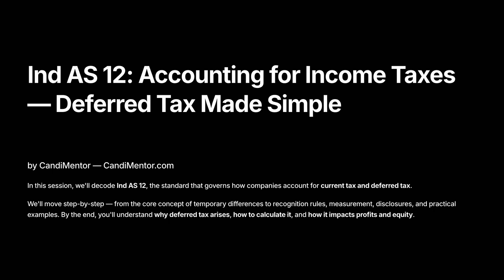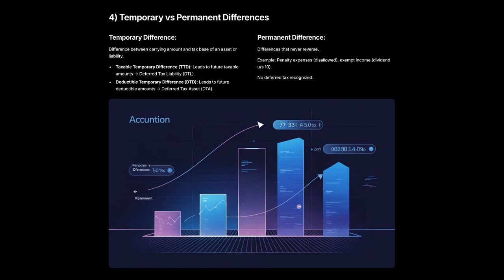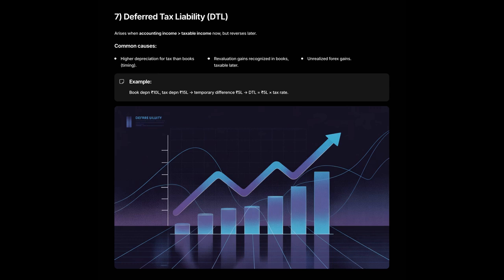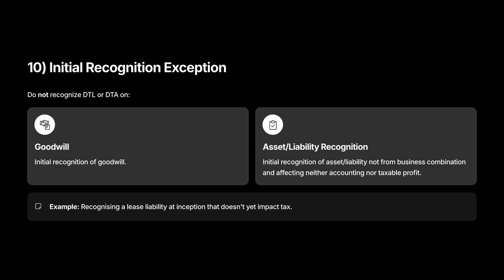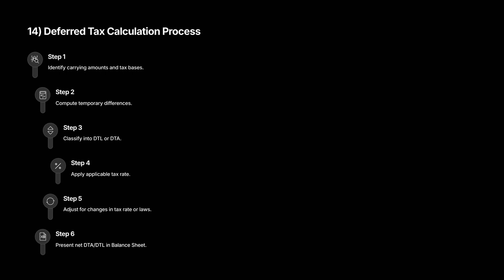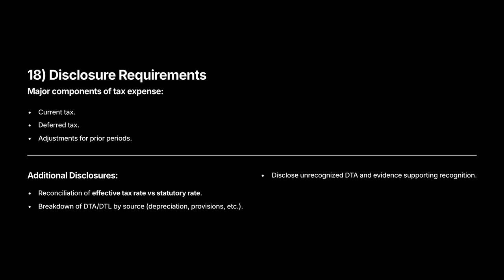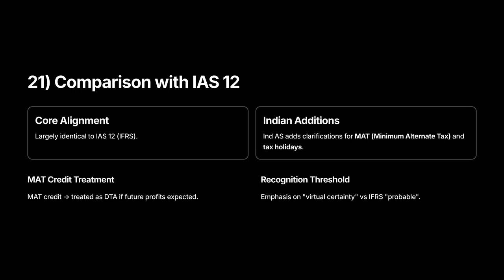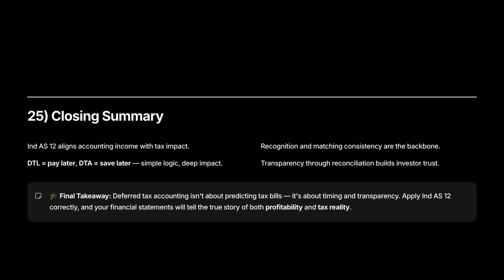Ind AS 12 Deferred Tax Explained + Interview Questions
Learn IND AS 12 (Accounting for Income Taxes) in the simplest and most practical way.
This class covers current tax, deferred tax, temporary differences, DTA, DTL, recognition rules,
journal entries, revaluation impact, disclosures, and audit focus areas.

Use this session for CA Final FR, CA Inter Accounting, ACCA FR, and finance interviews.

📌 Timestamps
00:00 Introduction – IND AS 12 Deferred Tax Explained
00:39 Objective of IND AS 12
01:22 Scope of IND AS 12 – What It Covers
02:12 Key Concepts – Accounting Profit, Taxable Profit, DTA, DTL
03:01 Temporary vs Permanent Differences (Core Logic)
04:02 Temporary Difference Formula & Tax Base
05:15 Deferred Tax Liability (DTL) Explained
06:03 Deferred Tax Asset (DTA) Explained
07:32 Recognition Rules – DTL vs DTA
08:10 Initial Recognition Exceptions
08:42 Deferred Tax on Revaluation (IND AS 16 & 38)
09:39 Current Tax Accounting
10:07 Deferred Tax Calculation – 6 Step Process
10:40 Presentation in Financial Statements
11:16 Impact of Tax Rate Changes
11:53 Special Cases – MAT, Fair Value, Business Combinations
12:33 Disclosure Requirements
13:07 Journal Entries
13:53 Numerical Example
14:31 IND AS 12 vs IAS 12
15:05 Common Mistakes & Audit Focus
15:39 Key Metrics – ETR & Deferred Tax Ratio
16:17 Final Financial Close Checklist
16:51 Closing Summary